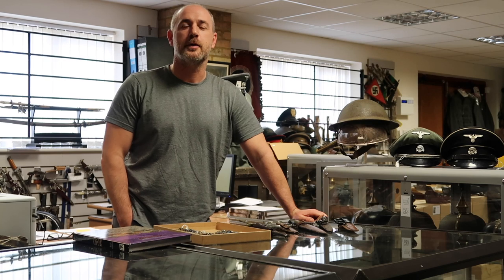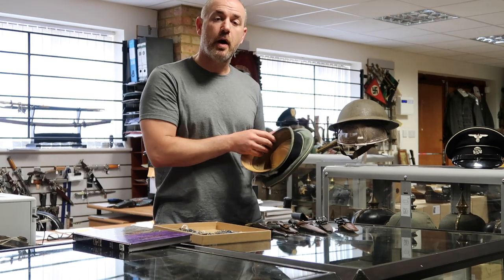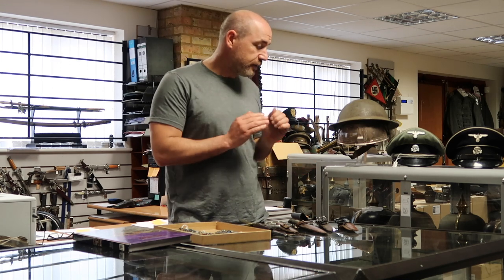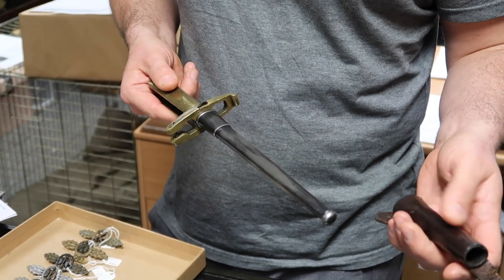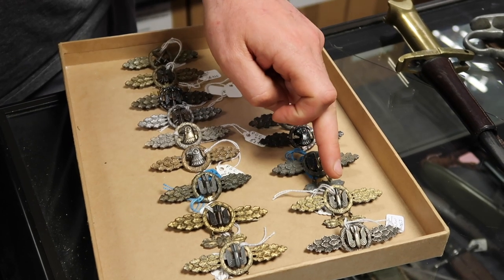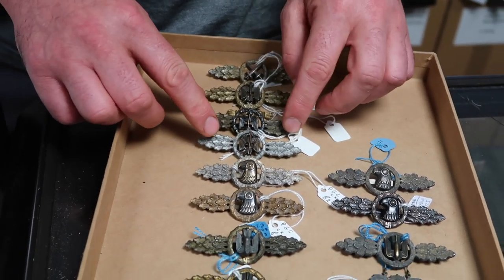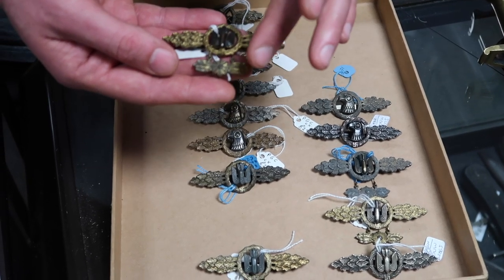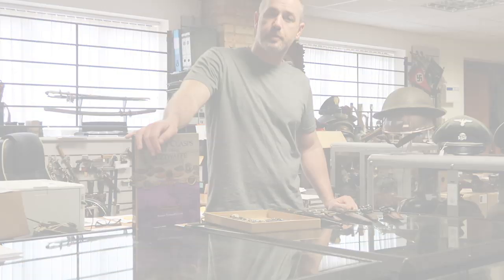RARE WWII CRUISE VISOR HELMET & PRITCHARD GREENER BAYONET FOR THE WEBLEY REVOLVER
In this video we feature a very rare helmet being a Cruise visor MkIII Brodie and also a Pritchard Greener bayonet from WWI. We give brief information on German Flight bars and show a few items coming up on our next website update!

Regimentals!